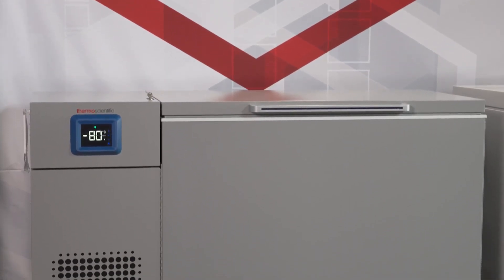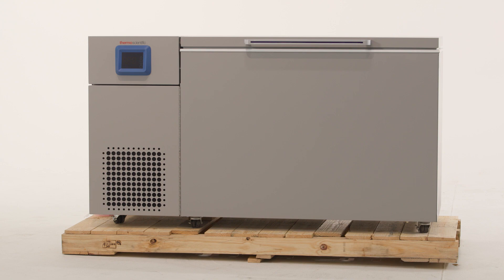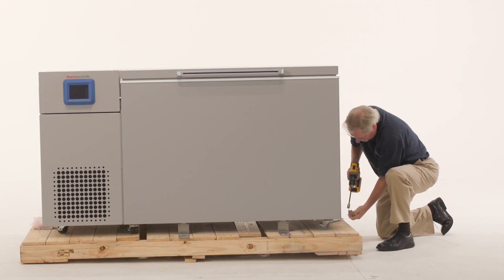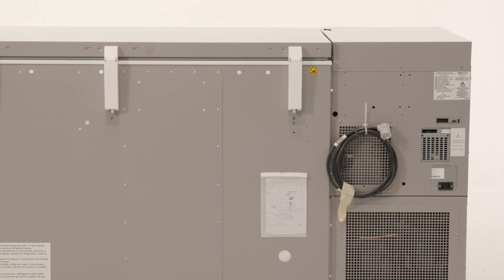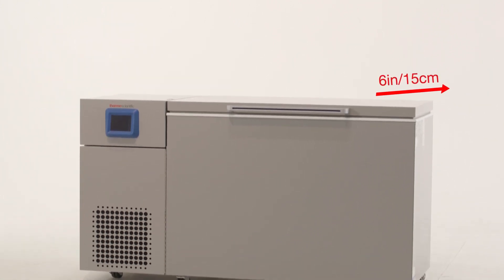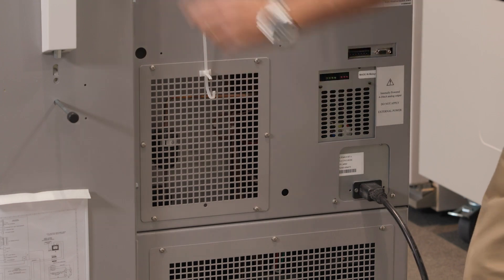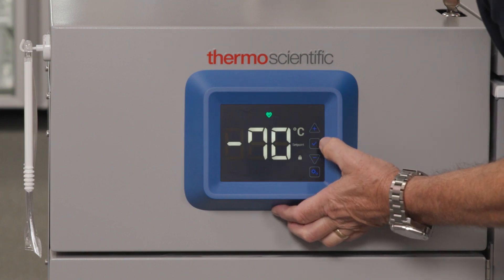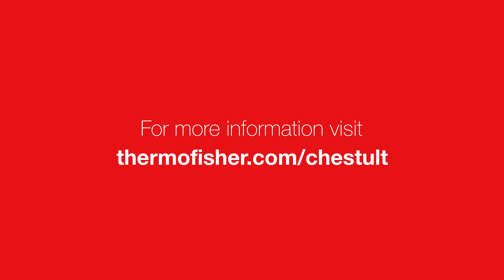Box to bench & setup: Thermo Scientific TDE Series ultra-low temperature chest freezers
Step by step instructions for unboxing and initial setup of the Thermo Scientific™ TDE Series -80°C ultra-low temperature (ULT) chest freezer.

0:00 Introduction
0:34 Unboxing
2:25 Installing rear spacing posts
2:39 Connect to power
3:04 Start-up procedure
3:50 Conclusion
(hint: blue support hotspots can be turned on in the drop-down menu)